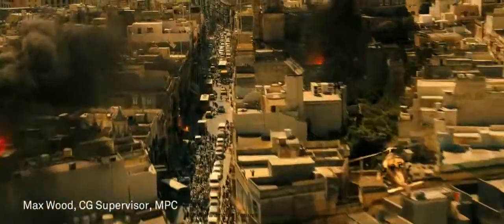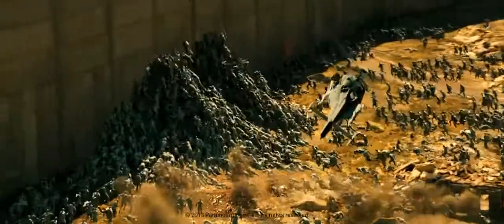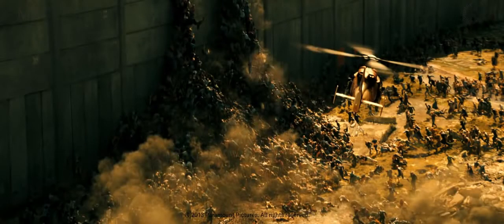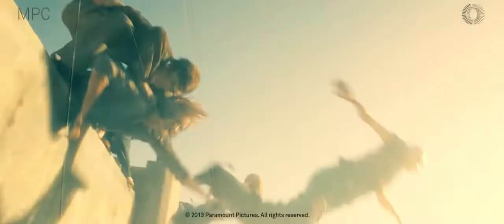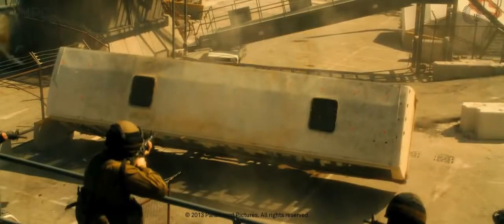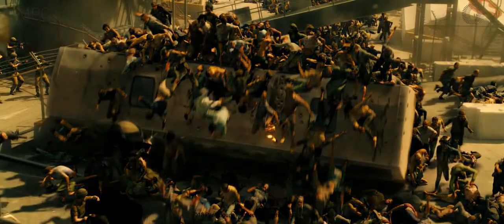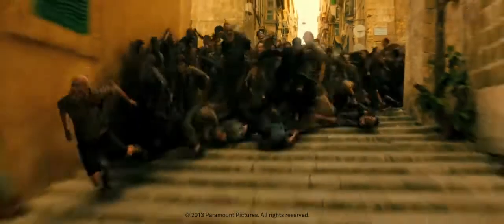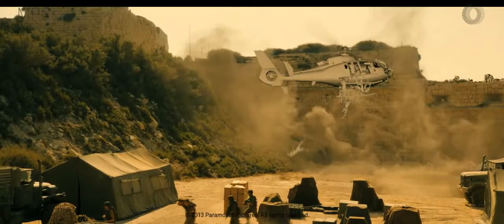World War Z - VFX - Visual Effects - Görsel Efektler